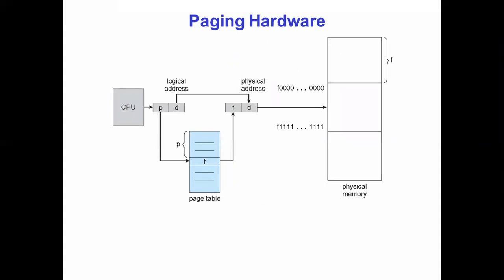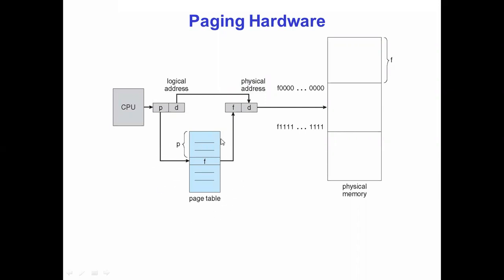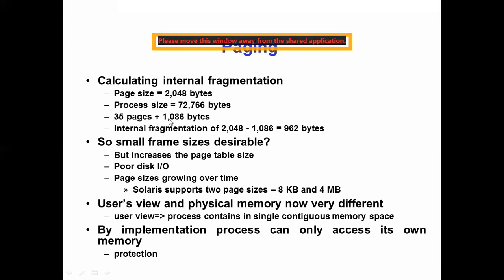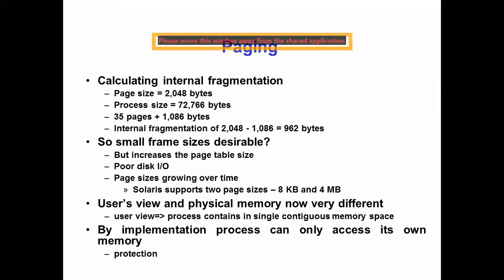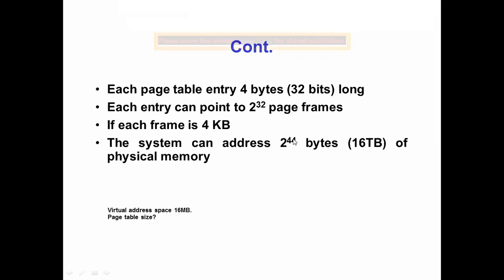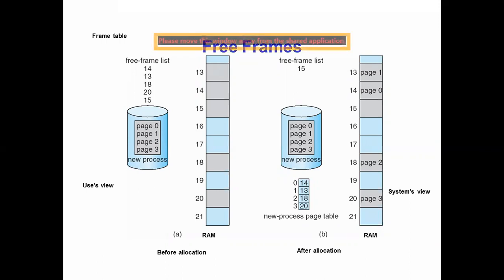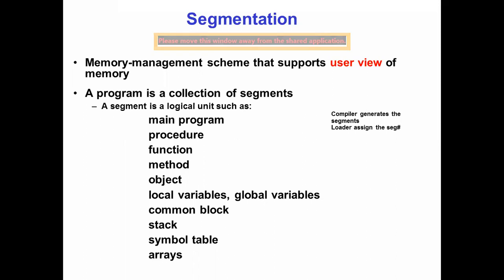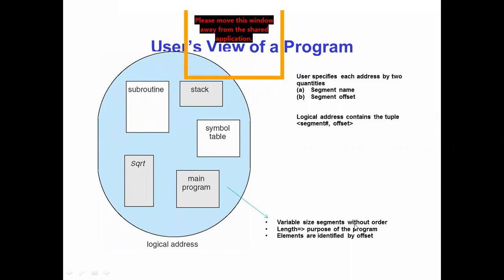Lecture-20, BLC-604, OS-25-3-2021